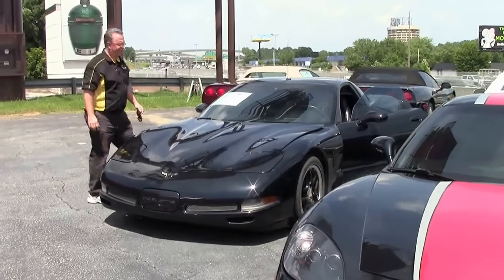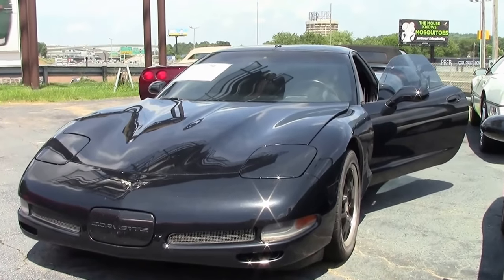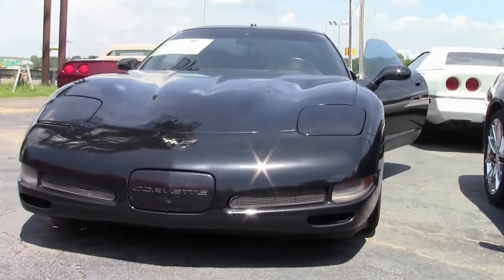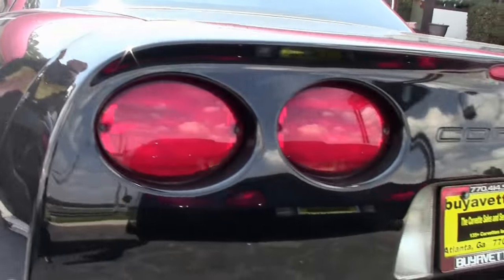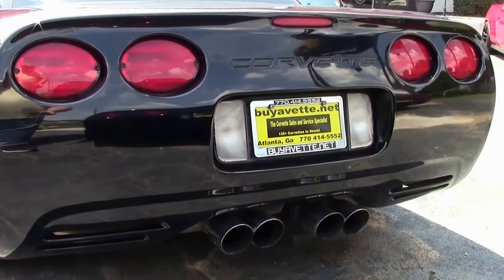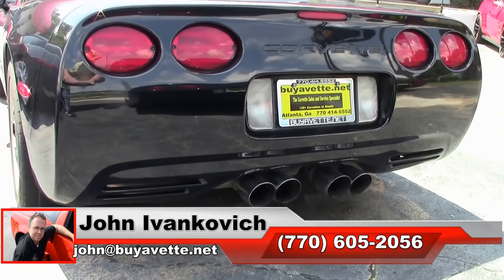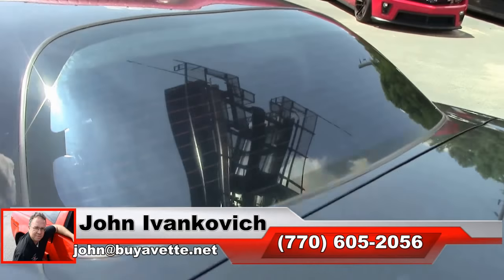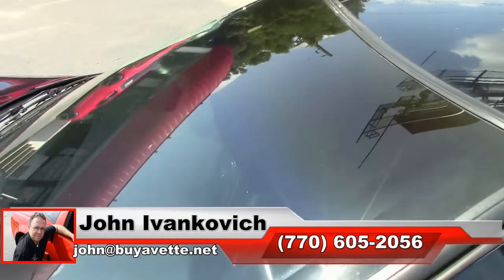2000 Corvette Hardtop Custom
2000 Corvette Hardtop Custom For Sale

355hp LS1 engine, 6 speed manual transmission, posi rear-end.

Coming with a clean Carfax and RARE factory Heads Up Display, this 2000 Corvette Hardtop has a TON of added stereo and appearance accessories, and is in below avg condition with 114,453 miles. This car's paint is avg, with a good shine. A set of Black C5 Z06 style wheels with polished lips and rivets have been added; these wheels are avg, and feature center caps from a set of polished wheels. Nitto NT555 tires show an average of 6/32nds tread depth remaining in the front, and an average of 7/32nds remaining in the rear. The interior of this 2000 Corvette Hardtop shows avg condition seats, door panels, and center console, and below avg steering wheel. Other additions to this car include a performance catback exhaust system, twin cone filter cold air intake, purple window tint with windshield banner, ashtray plaque, front Z06 style grilles, drilled and slotted brake rotors, JVC KD-R530 CD/MP3/BT/USB stereo, MB Quartz amplifier, and an Elemental Designs 10 inch subwoofer (sitting in center of rear storage bin). Subframe is corrosion-free. Please note that this car is below the quality that we typically carry, but it is priced accordingly. Nonethless, this car runs and drives with no major issues. 114K Miles.